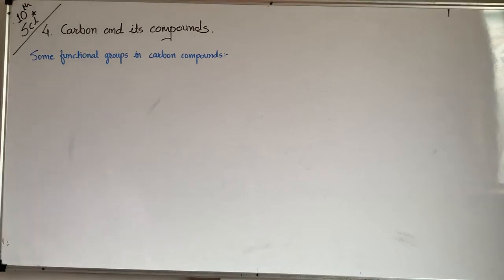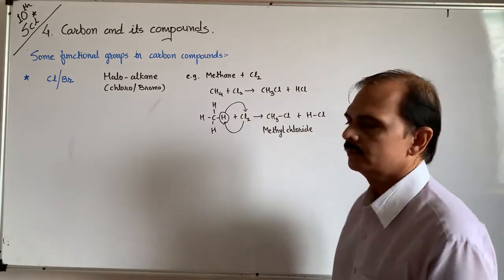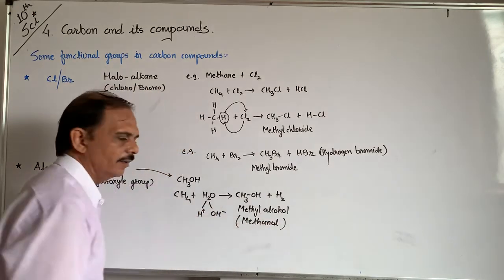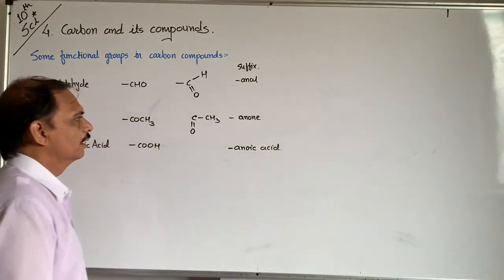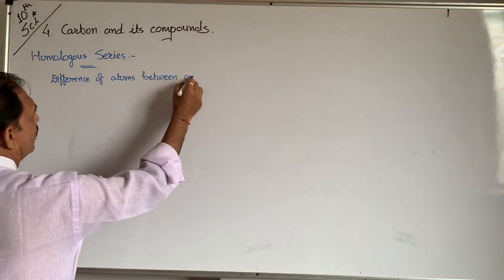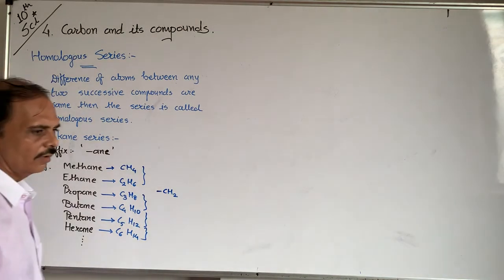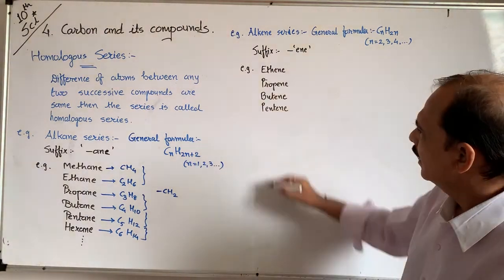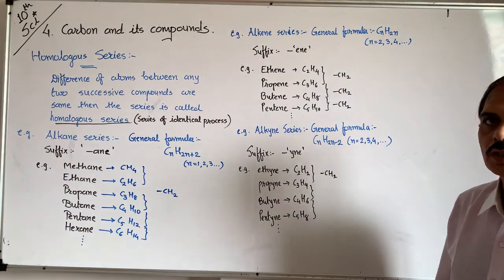Std 10 Sci ch 4 Carbon and its compounds Lec 3